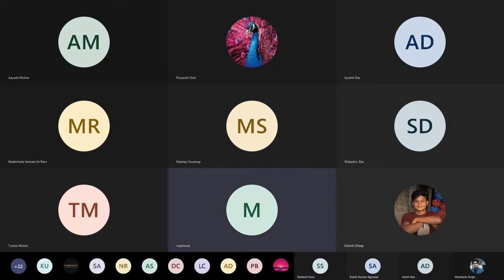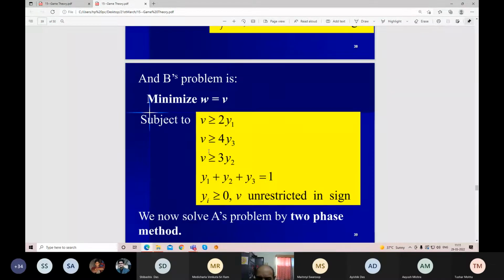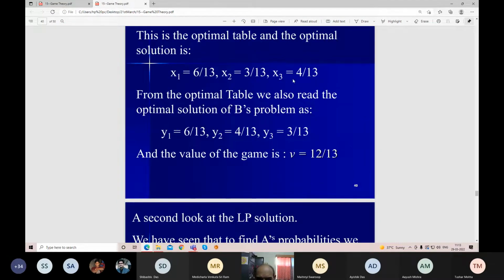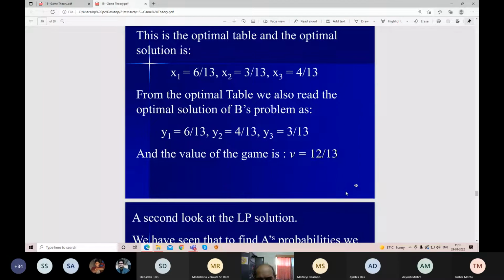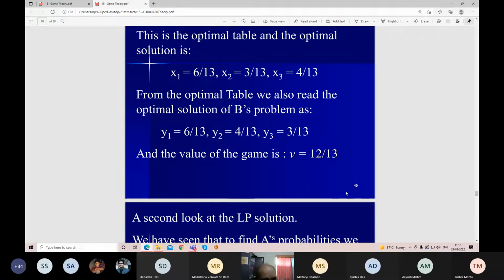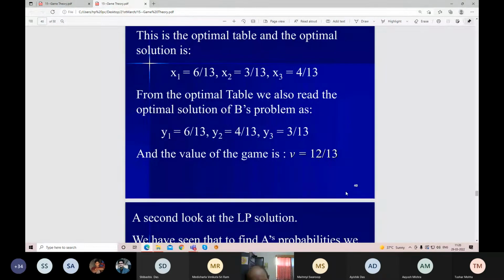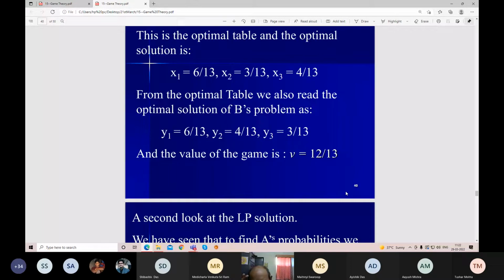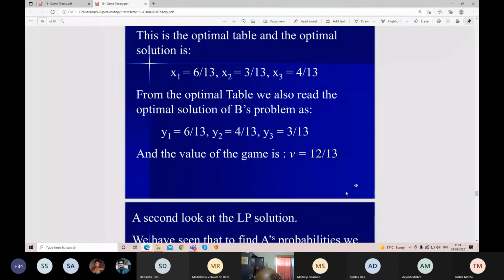W11_22_2022-03-29_Tue